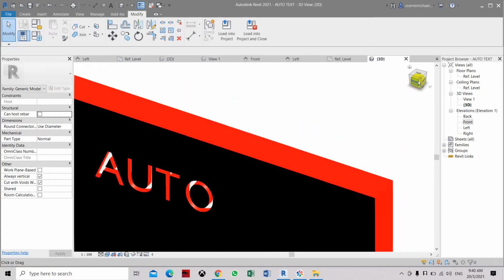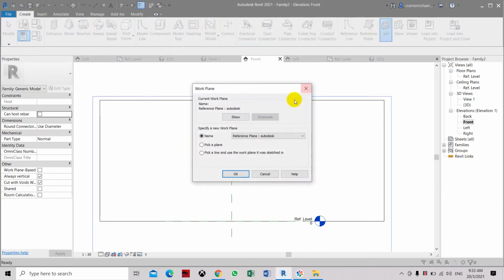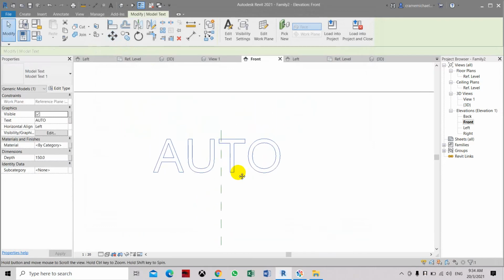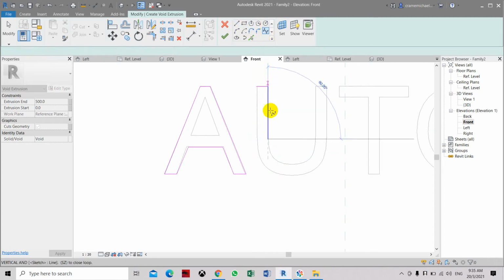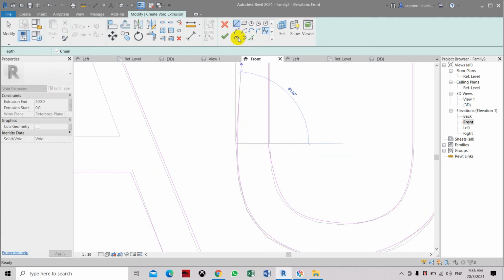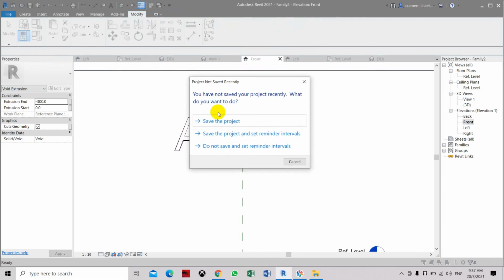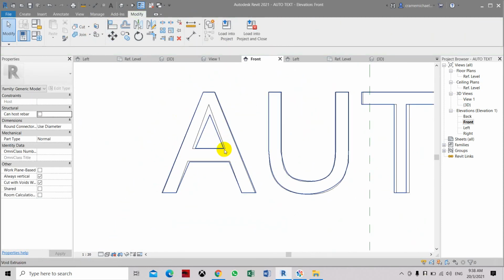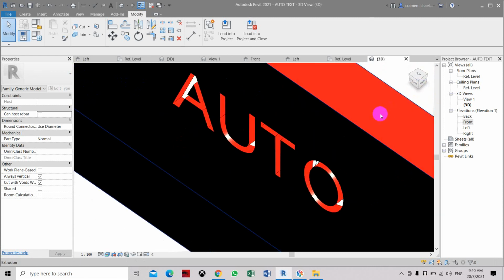Trick - Cut Text In Solid Object In Revit